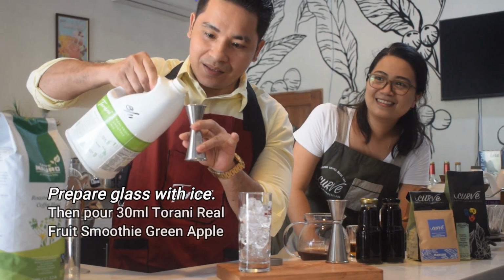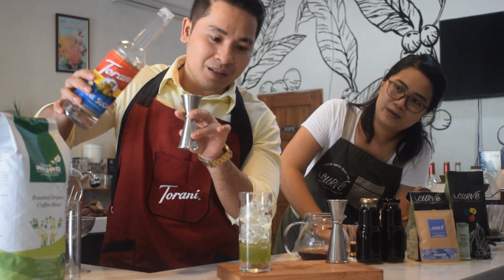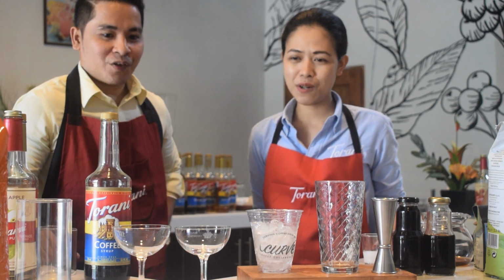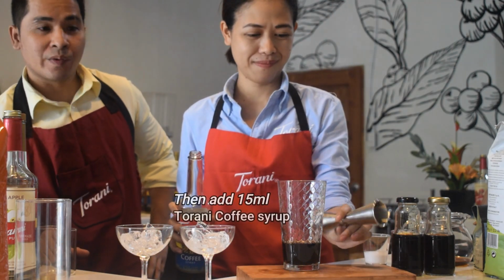Easy Coffee Cocktail Recipes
Easy Coffee Cocktail Recipes by Equilibrium Intertrade Corporation.
Coffee Cocktails using coffee drip bags and cold brew coffee concentrate.